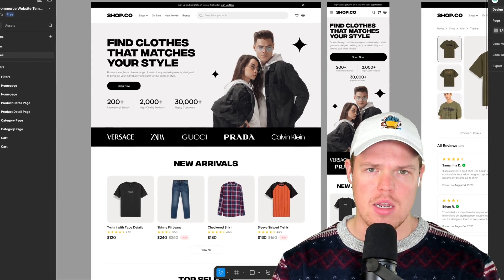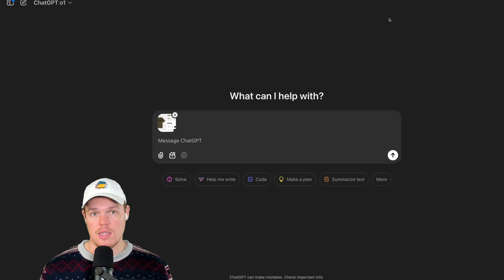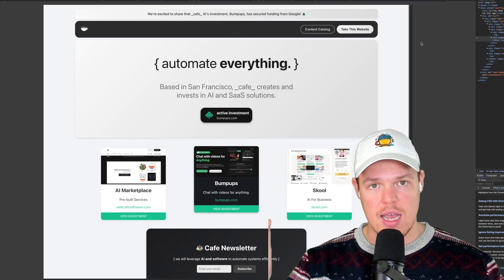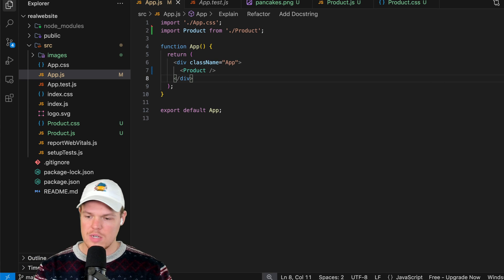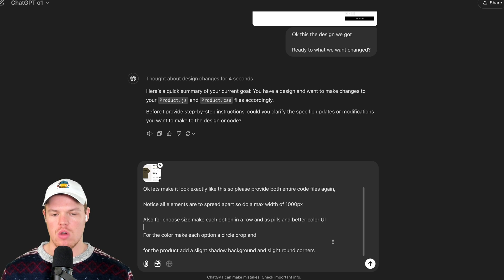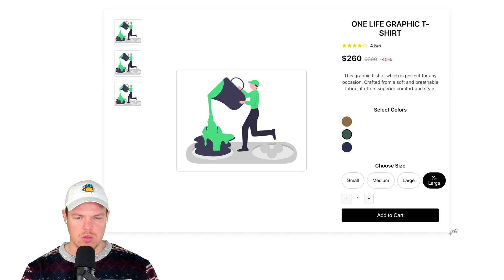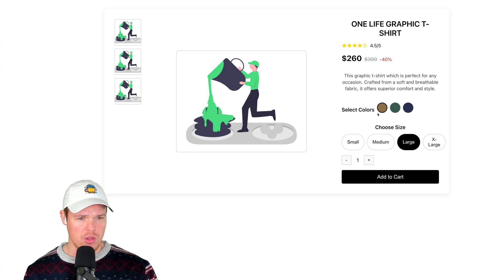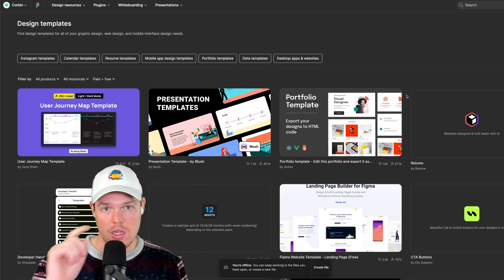How To Use AI To Convert Figma into Code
Let's build a Frontend with AI in 3+ Hours